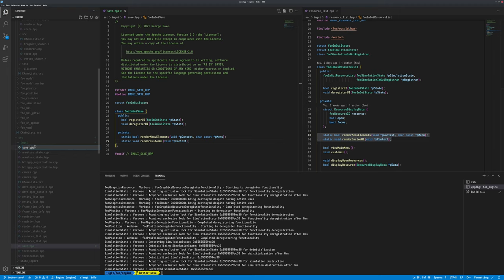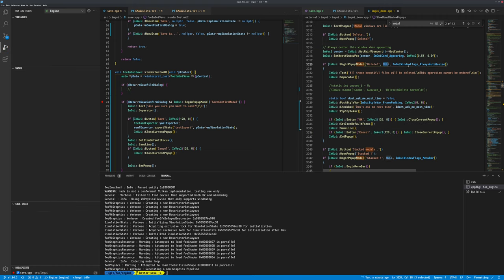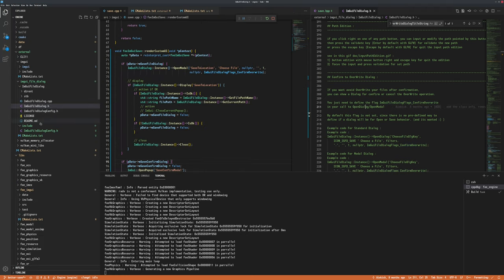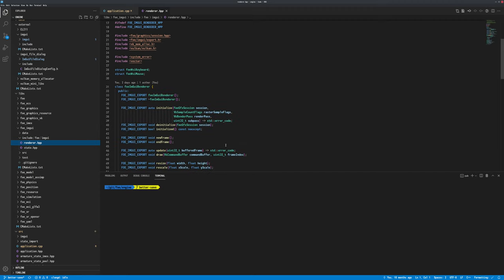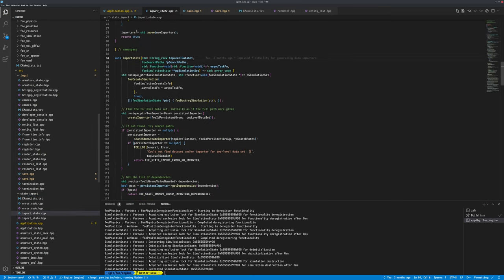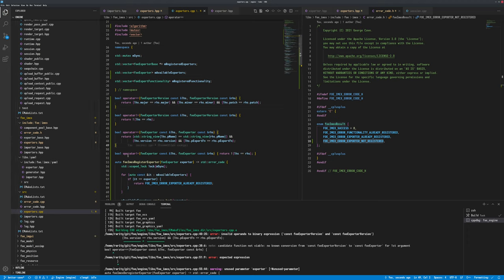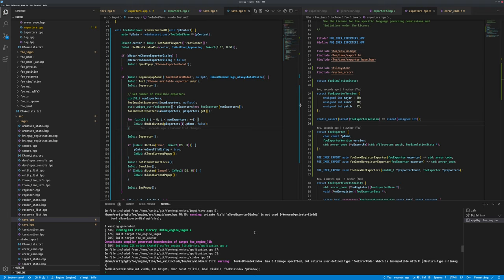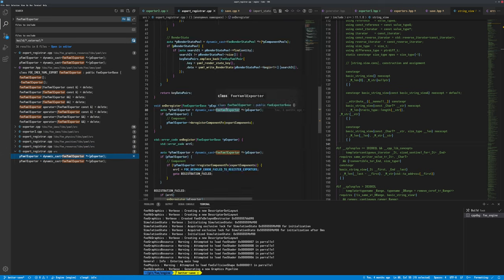135 - Saving⁄Exporting Content via UI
The bringup application up until this point had a hardcoded set of load and save points. It would load the 'persistent' dataset, when the application started, then save it to a 'testExport'  directory when exiting.

It is time to change this, to introduce the ability to save whenever the user chooses to do so, currently through the 'File' menu with the 'Save' and 'Save As...' options. This seemingly simple addition requires, as always a number of changes elsewhere to make it happen. The most involved being bringing in a file dialog/modal implementation from elsewhere.

During getting the FileDialog to work, where it seemed like double-click was perennially broken, it was figured out that the application was running far too fast for ImGui. ImGui is built around the assumption of a near 60fps loop, and running over a thousand menat that double-clicks could never be registered in a time frame. So an artificial sleep was added to the main loop for the moment.

Another issue that crops up is the ability to list and then select the exporter to use for the data when saving. So far the only exporter available, foeYamlExporter was always used explicitly. This of course won't work moving forward. Exporters will move more towards the pattern that importers use, being able to generate new instances as required but still having the available ones registered somewhere for use. Right not it passes through to an explicit instantiation which will be changes next time.

2021/09/25